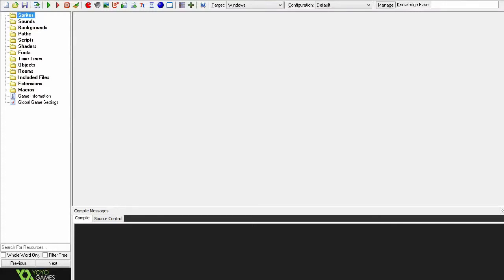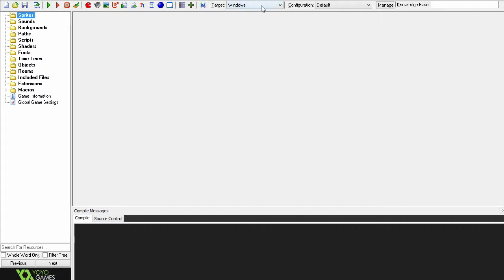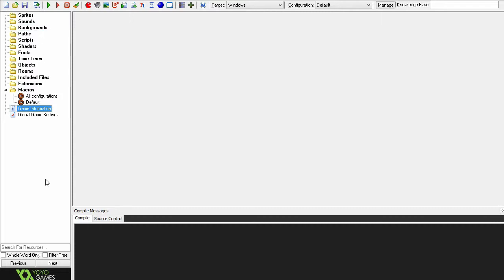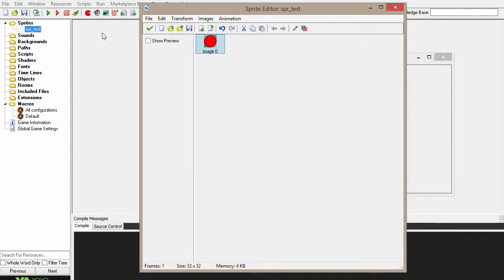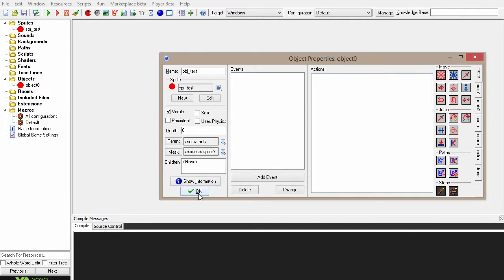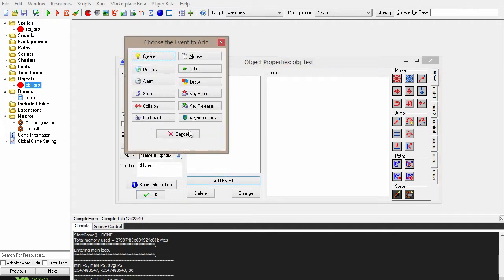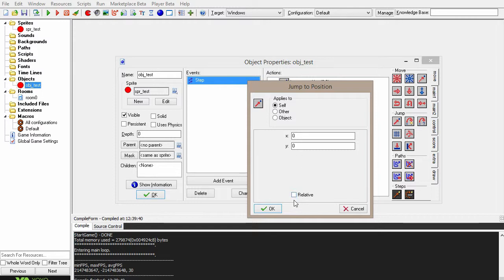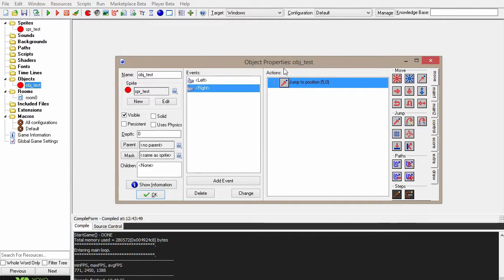GM:S Tutorial - Learning the basics (#1)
Game Maker Studio tutorials by DyedFeather.

Future tutorials (Subject to change):
- Sounds, Backgrounds and Fonts
- Variables & Macros
- Movement & Collisions
- Drawing to the screen
- Views & Viewports
- Time Lines
- Inheritance
- Code & Scripts
- Data Structures
- Paths
- Optimization
- Shaders